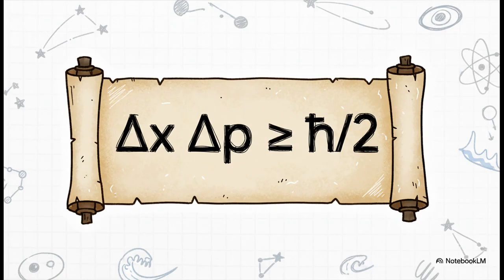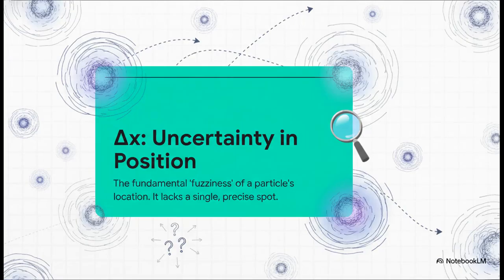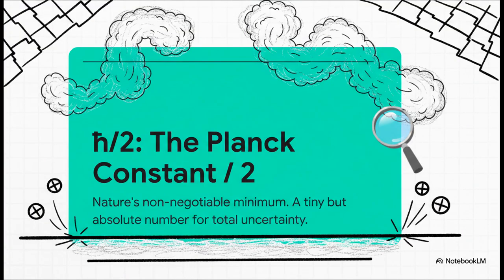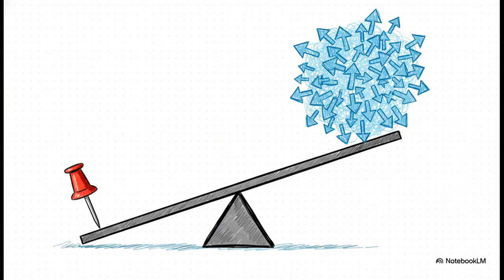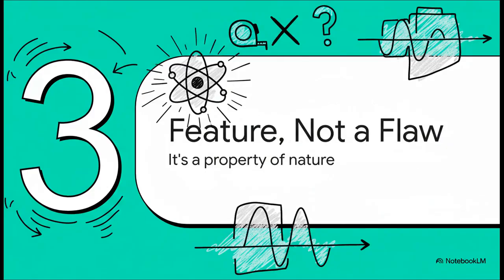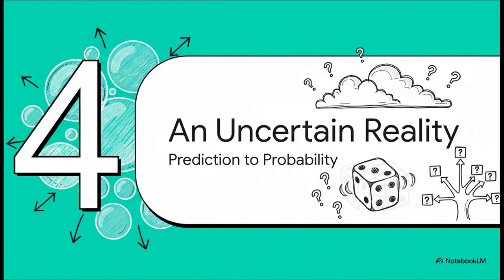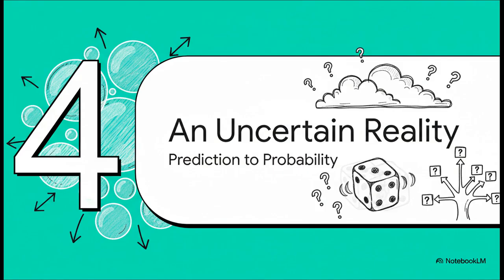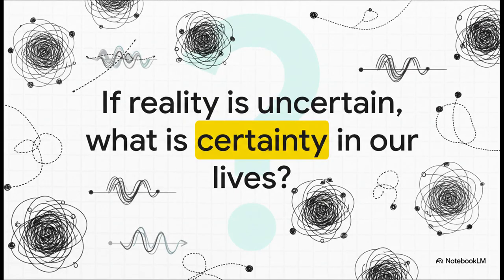Cracking Uncertainty's Code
The provided source outlines the fundamental concept of the Uncertainty Principle in quantum mechanics, which is expressed through a specific mathematical inequality. This principle establishes a physical limit on how accurately one can simultaneously measure a particle's position and momentum. According to this rule, increasing the precision of one measurement inherently leads to greater uncertainty in the other. The formula indicates that the product of these two variables must always be at least half of the reduced Planck constant. Ultimately, the text describes a core constraint of nature that prevents the perfect determination of a subatomic particle's state.